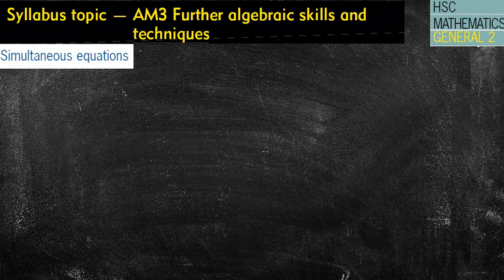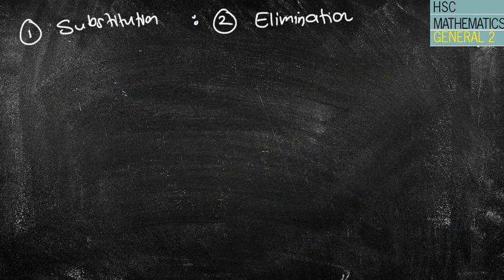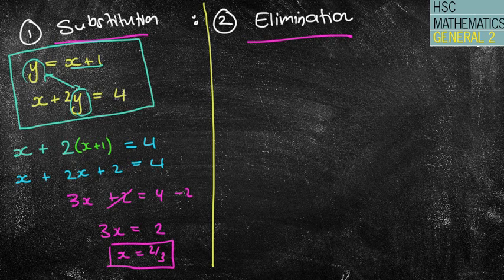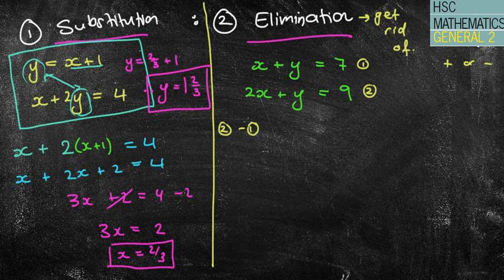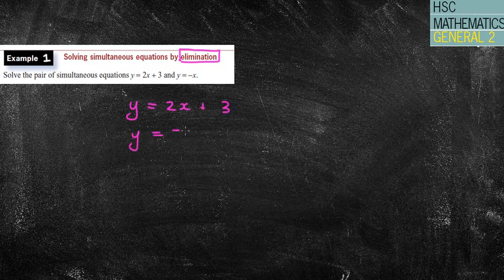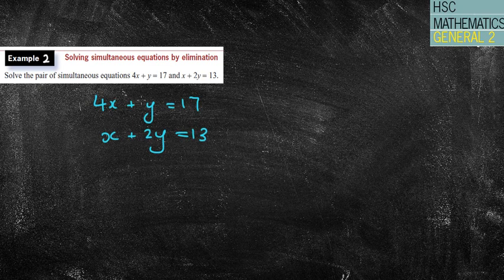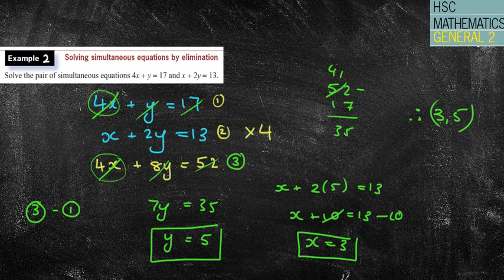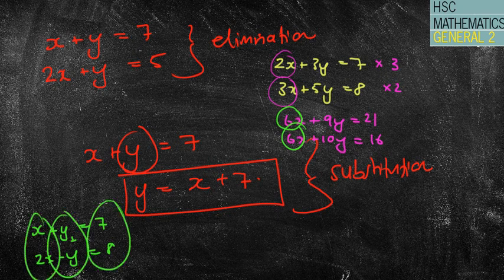Simultaneous Equations (General 2 AM3)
Solving simultaneous equations algebraically